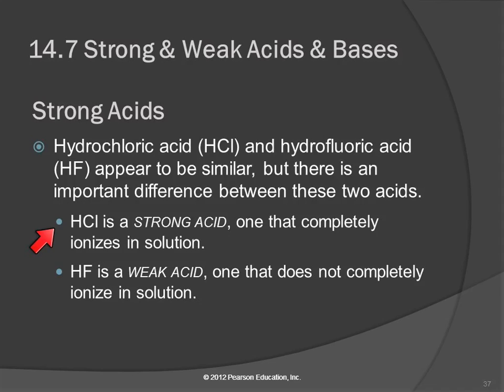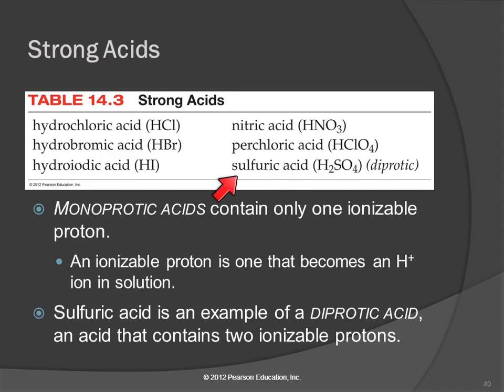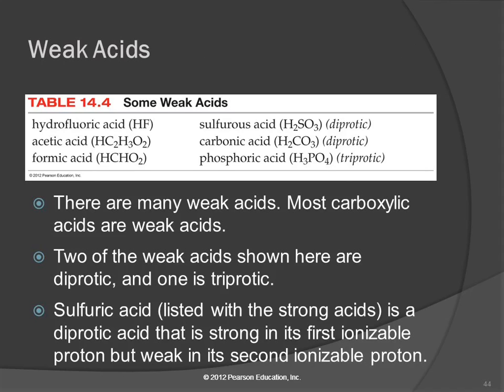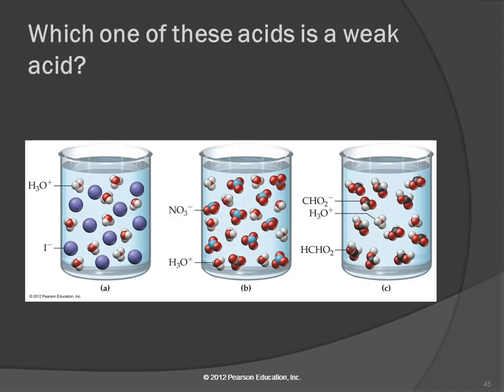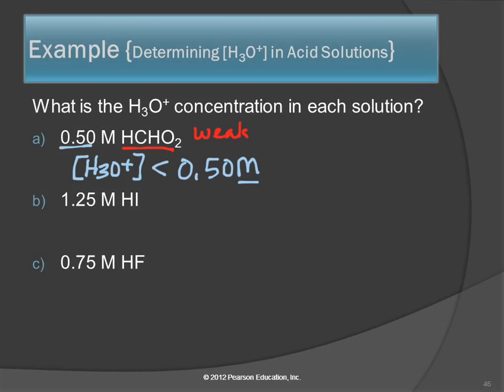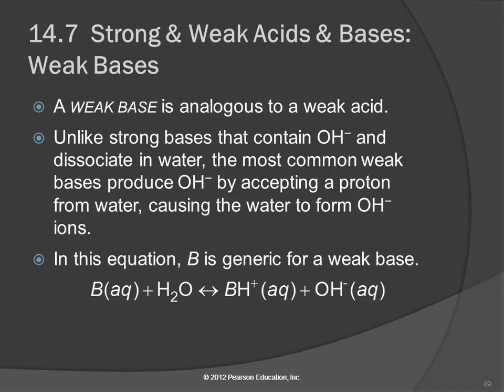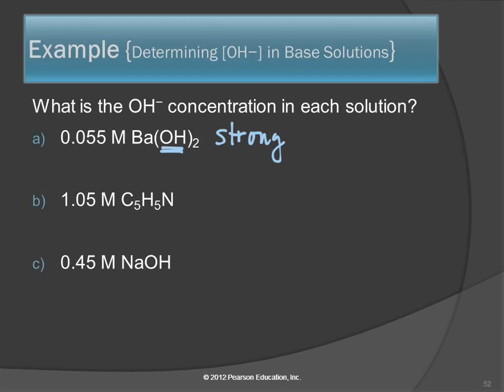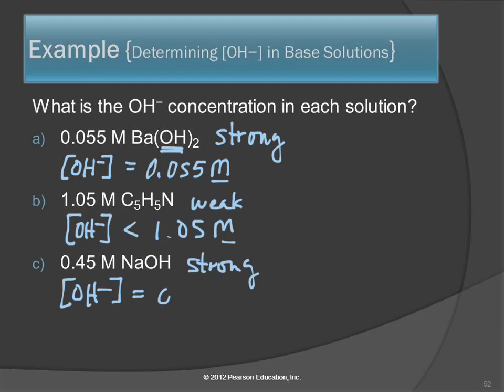20 14 7 Strong and Weak Acids and Bases